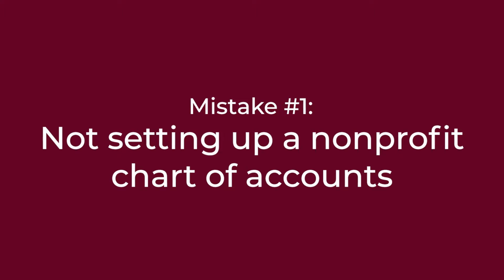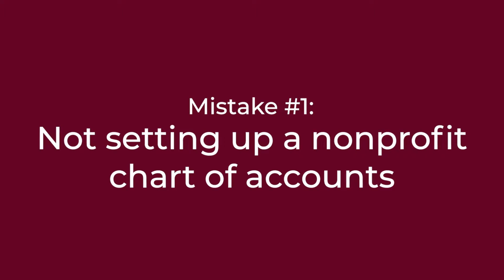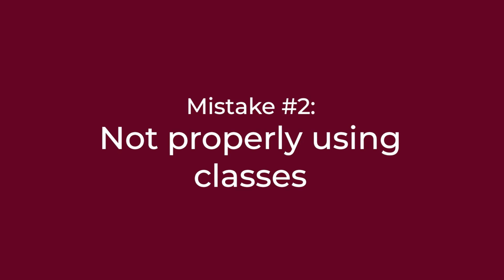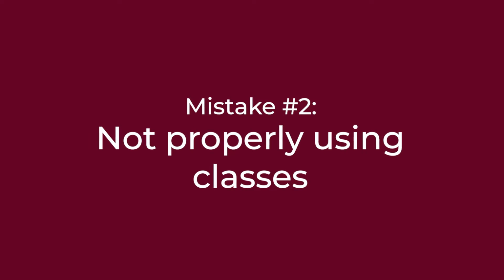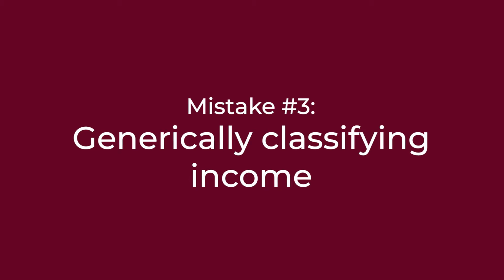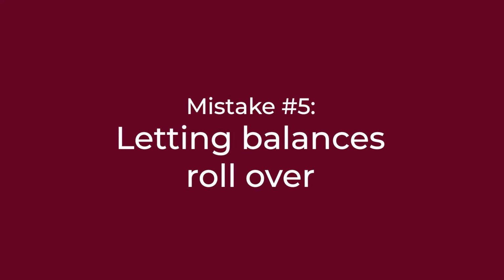Your Nonprofit's QuickBooks Online is Wrong (5 Things to Fix Today)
Are you managing your nonprofit's finances in QuickBooks Online? You might be making critical mistakes that could impact your organization's financial reporting and compliance.

*Join the Accounting for Good Membership Community:* If you are a new or first-time nonprofit Executive Director, you need to be equipped with the tools to build a financially ​sustainable and compliant organization. Our community is bridging that gap

Are you managing your nonprofit's finances in QuickBooks Online? You might be making critical mistakes that could impact your organization's financial reporting and compliance. In this video, I break down five common QBO errors nonprofits make and provide actionable solutions for each one. As an expert in nonprofit financial management and nonprofit accounting, I'll guide you through proper nonprofit bookkeeping practices. Learn how to properly set up your nonprofit-specific chart of accounts, correctly use classes for functional expenses, and master QuickBooks for nonprofits from the ground up.

Whether you're an executive director new to accounting for nonprofits or seeking advanced nonprofit accounting software tips, this QuickBooks Online tutorial will help strengthen your organization's financial foundation. This comprehensive QuickBooks Online training covers everything from nonprofit accounting in QuickBooks basics to advanced features. Perfect for QuickBooks for beginners, you'll discover how to use QuickBooks for nonprofits effectively. As the founder of Visionary Accounting Group, I specialize in nonprofit accounting QuickBooks solutions and nonprofit bookkeeping best practices.

00:00 Introduction
00:35 Mistake 1
02:42 Mistake 2
05:30 Mistake 3
08:19 Mistake 4
09:41 Mistake 5